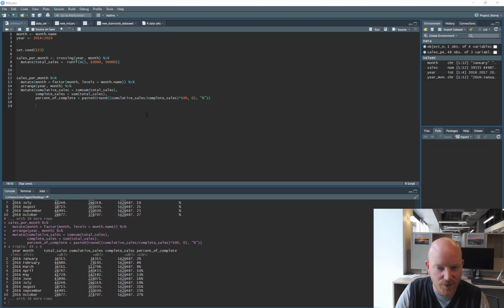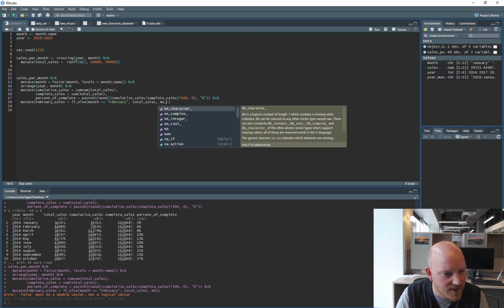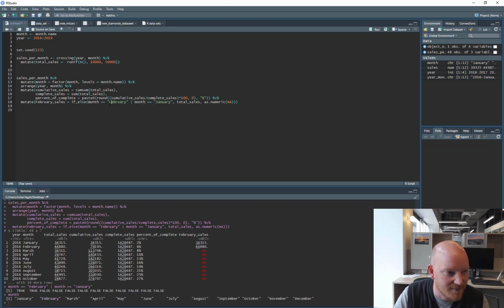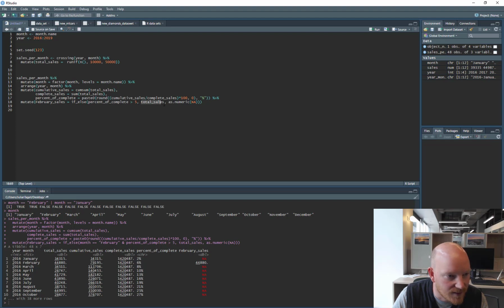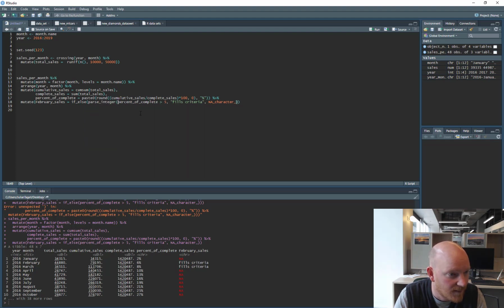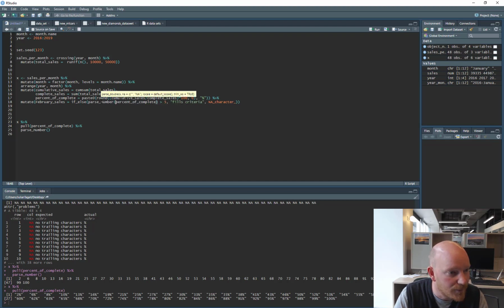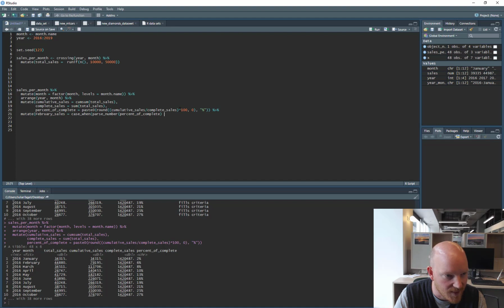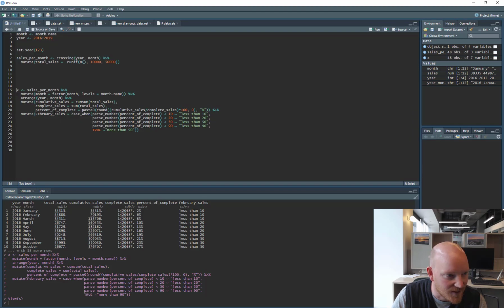2.8 Conditional mutates with if_else and case_when + the or operator "